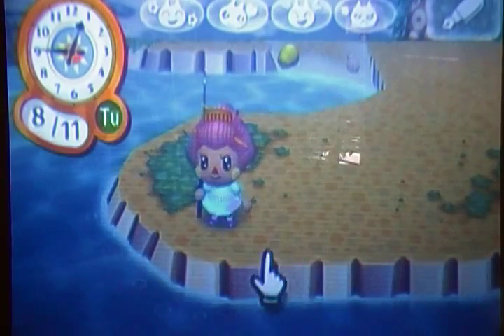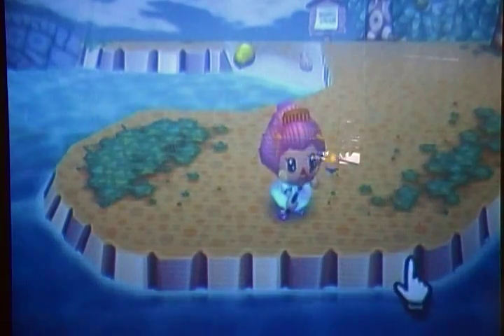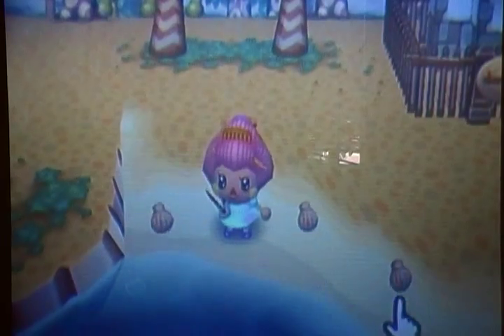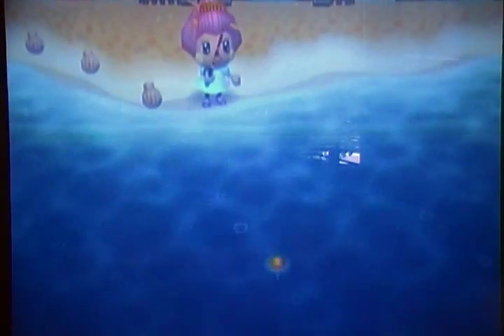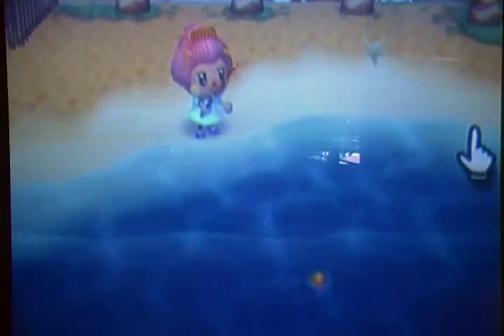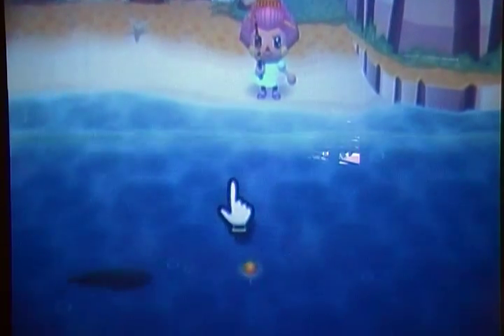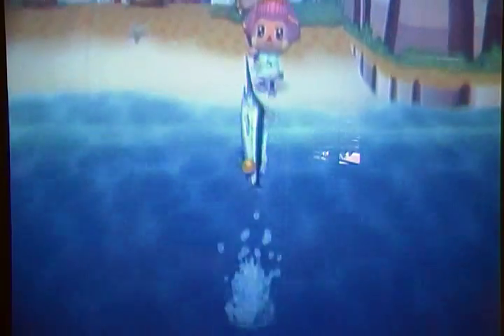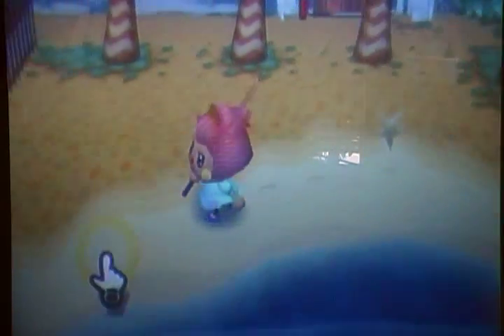Animal Crossing City Folk: Coelacanth Tips and Catching a Blue Marlin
LOL! I thought it was a coelacanth I was like WOW that was lucky but it wasen't. I'm going to keep fishing and see if I can catch a coelacanth today. If I sound weird I kinda get nervous when I talk in videos but I'll get over it hopefully.